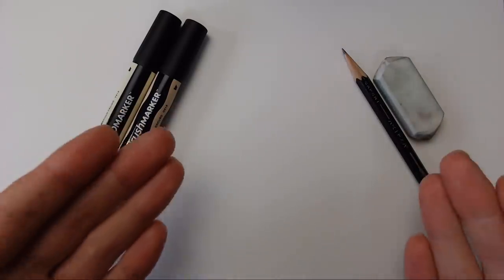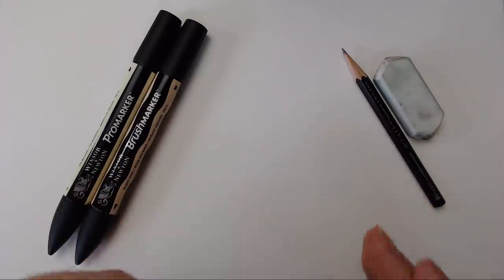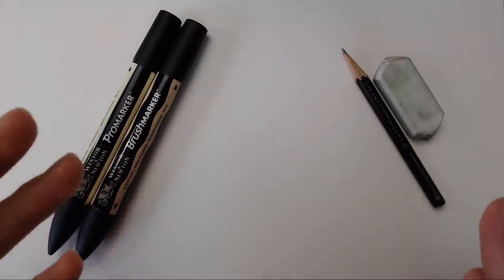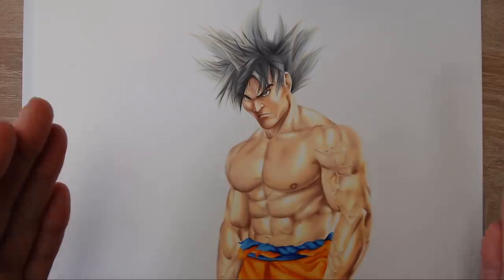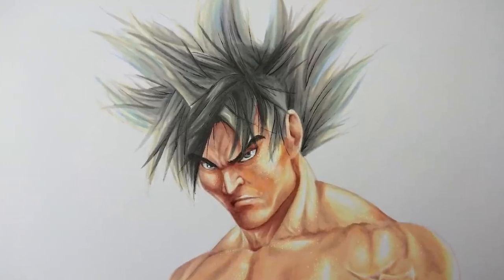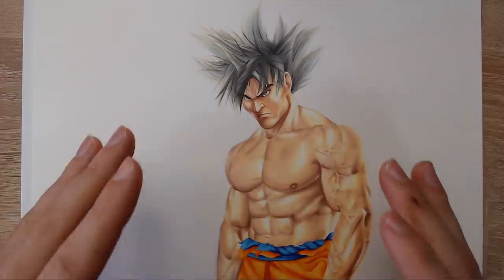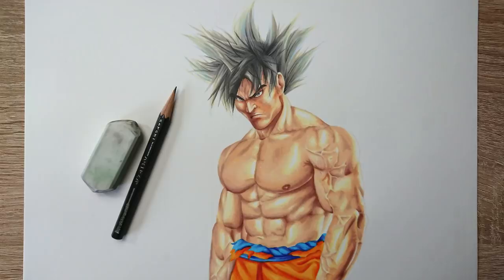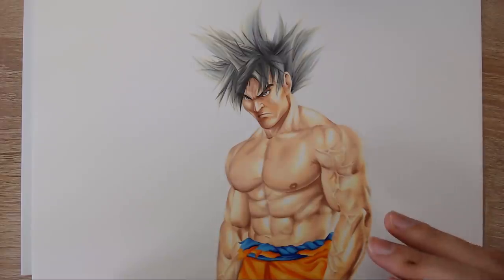Drawing | REALISTIC GOKU | Dragonball Realism Art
So here it is, the big one. The drawing that will test me most of all... I hope its something you'll love!

There is no right or wrong as this was an original design so its all preference.
I enjoyed this so much and I look forward to progressing and doing more in the future. If you'd like that?

Time for that music credit -

All music is found in the YouTuber creators section and is free to monetize.

Tracks in order - Mizuki - A Fever - Punk in the Donuts - The end is near - Drum and Bass - Mizuki - Gut Check - Levelled Up.

Supplies used were Brush and Pro Markers

Skin Tones - Primrose - Vanilla - Blush - Dusky Pink - Sunkissed Pink - Cinnamon

Pencils - Arteza Sketch Pencils

This was an ambitious piece that actually took less time to complete than my usual style - 4hours 30 Mins

I hope you all enjoyed the drawing, Creative design choices were taken but I hope it was satisfactory.